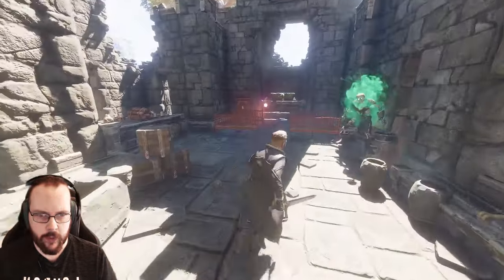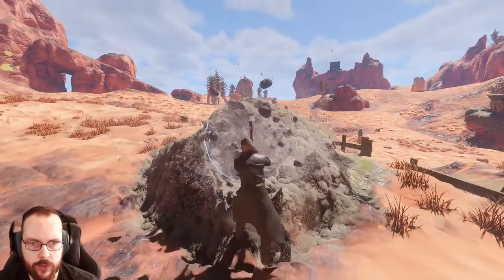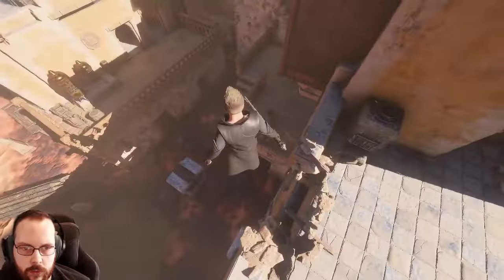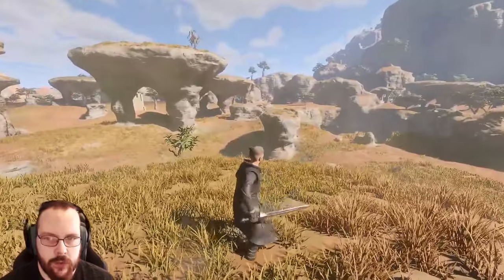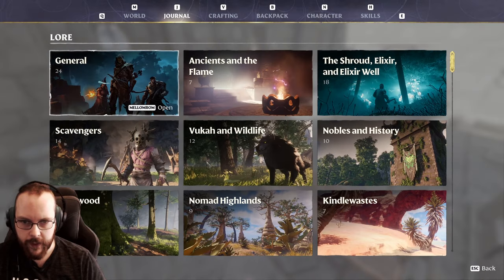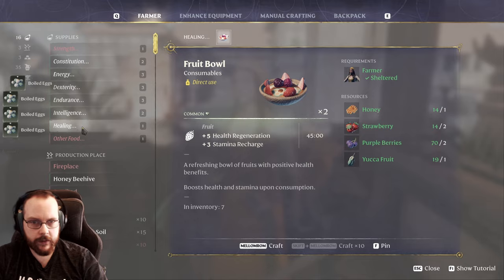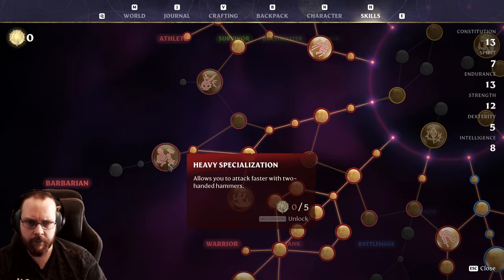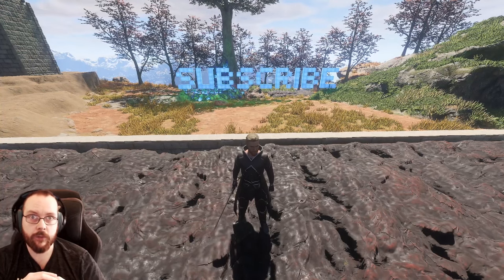Enshrouded Super Hidden Lore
Yesh